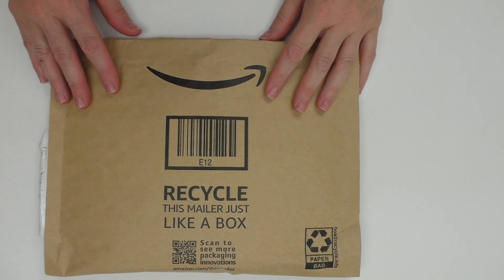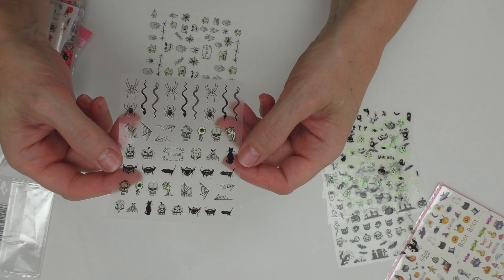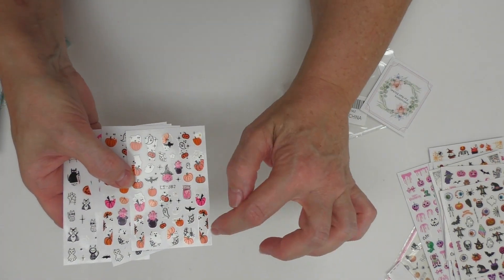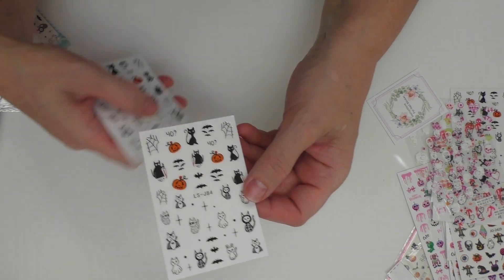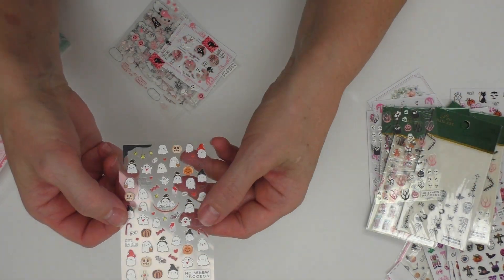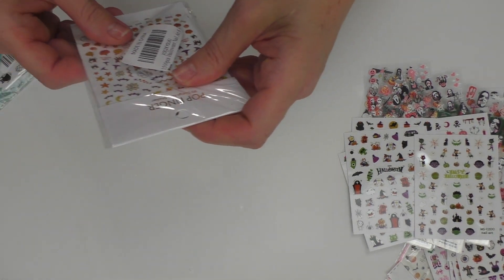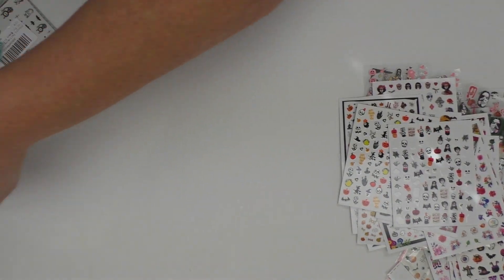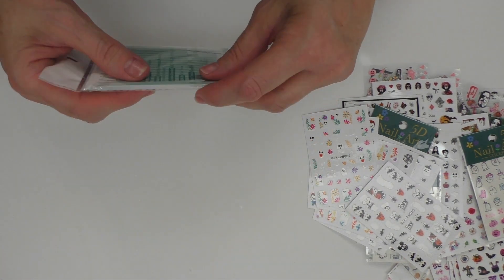AMAZON HALLOWEEN NAIL ART HAUL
Hi everyone, so today I have an Amazon Halloween Nail Art Haul for you. It really does mean a lot to me.